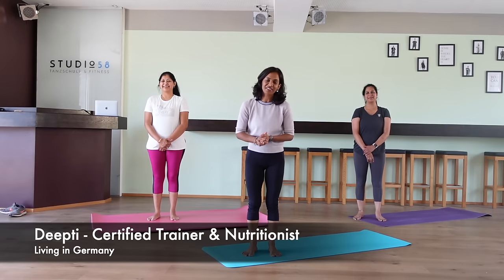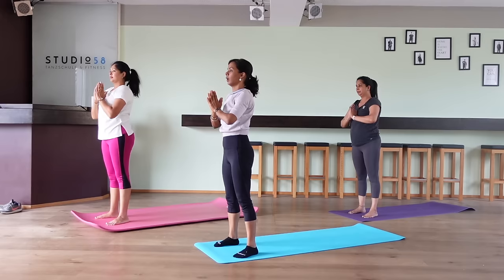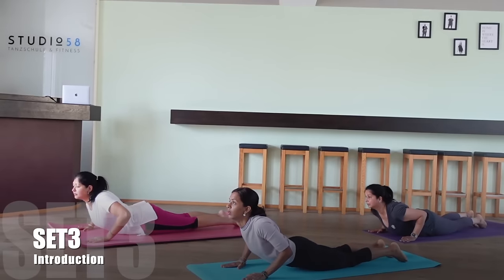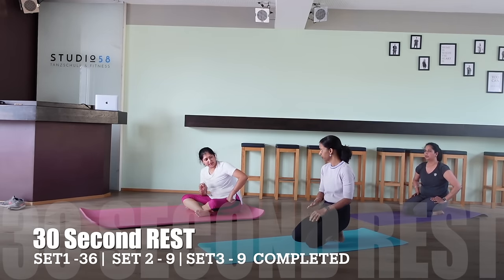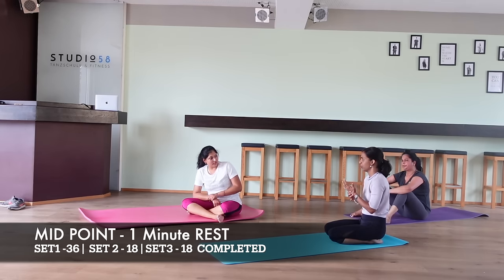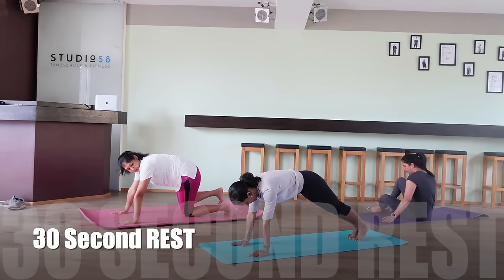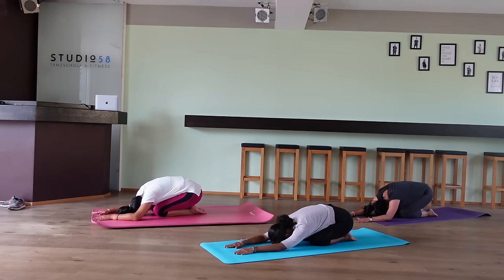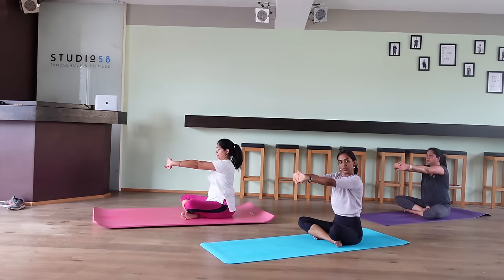DWD#83 | Suryanamaskar Yoga for Beginners - Burn 500 calories workout Music by Rosh Blazze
Burn 500 calories with 36 times Surya namaskar
Yoga inspired workout for weight loss
Surya namaskar for strength and toning
DWD#83

Credit - Music Prod. by Rosh Blazze

Org Code : QEZNM

surya namaskar
surya namaskar for beginners
yoga for beginners
surya namaskar steps
step by step surya namaskar
yoga surya namaskar
surya namaskar yoga for weight loss
surya namaskar yoga
surya namaskar video
sun salutations for beginners
sun salutations for weight loss
simple yoga for beginners
simple yoga for weight loss
simple yoga lessons
simple yoga